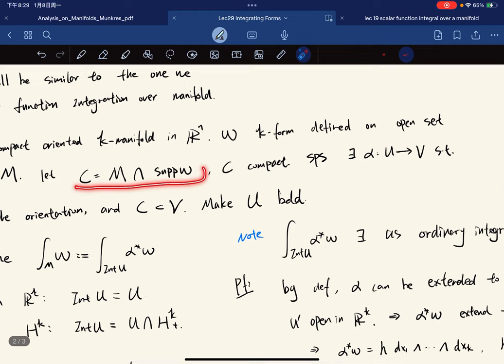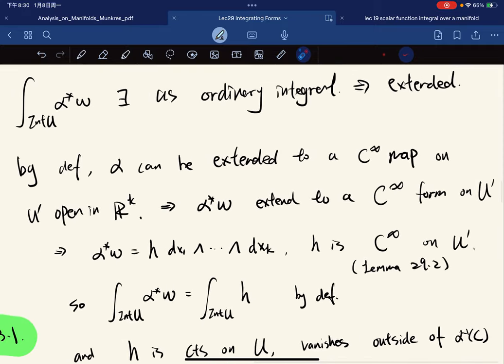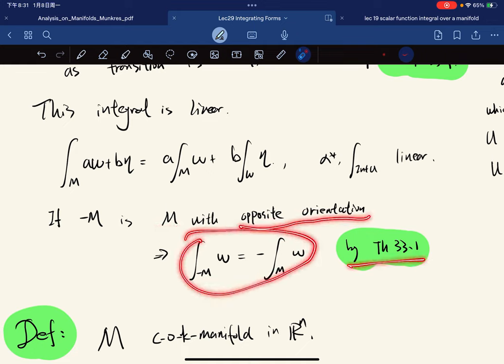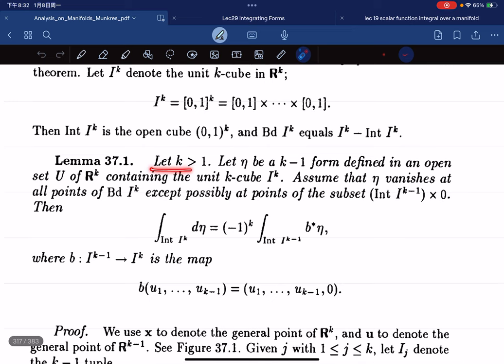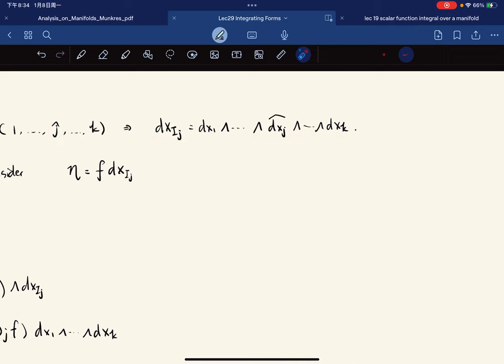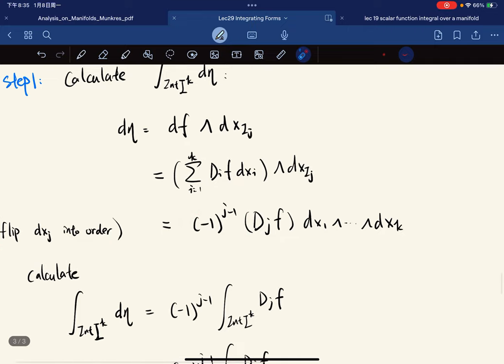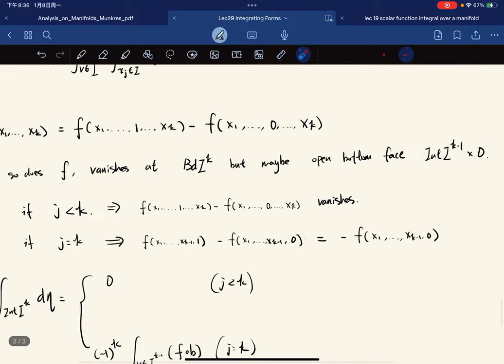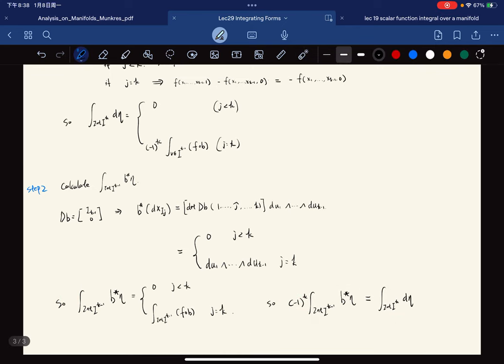（Munkres) Analysis Lec29 integrating forms on manifolds